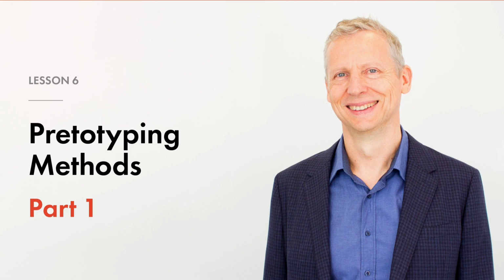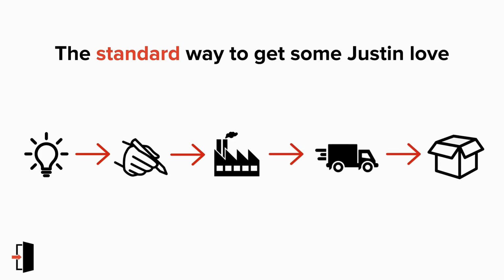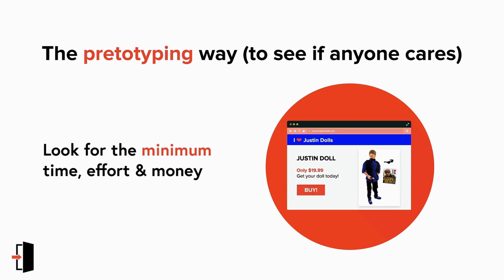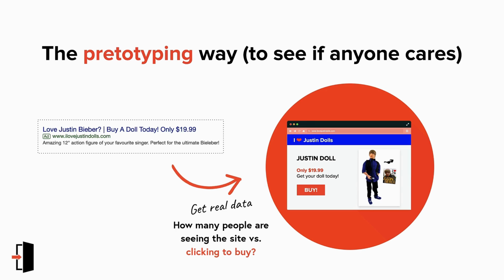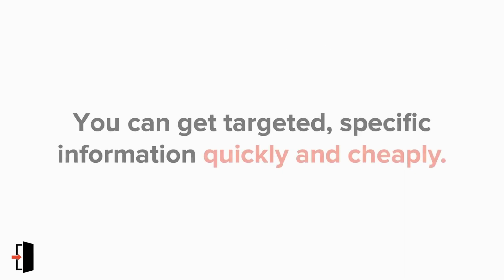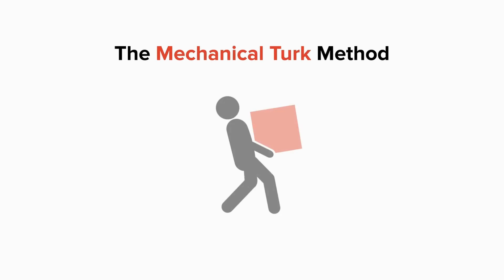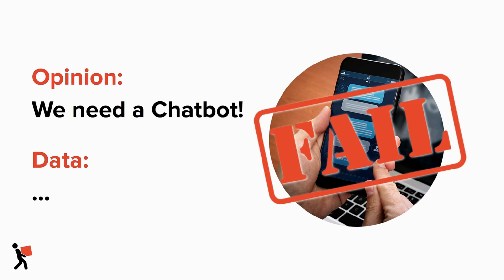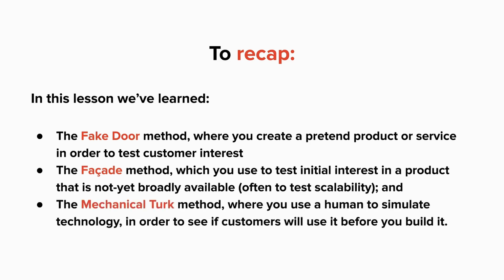Pretotyping Methods Part 1: The Science of NOT Building Stuff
Three prototyping methods every innovator should know—fake it, facade it, or human-power it. Learn how to get real data fast.

If you’re still guessing what customers want, this lesson shows you a smarter way.

In this lesson, I cover three of the most powerful and practical pretotyping methods: Fake Door, Facade, and Mechanical Turk. These tools help you get customer validation before you build—saving you time, money, and the pain of launching something nobody wants.

From fake websites to human-simulated tech, I show how these methods have been used by companies like Zappos, Tesla, and even inside big corporations I’ve worked with. You’ll see how simple experiments can answer your biggest innovation question: will they care enough to act?

This is part of the Learn Pretotyping series—a practical, jargon-free guide to help you build the right it, before you build it right.

⏱️ Timestamps
 00:00 – Introduction to Pretotyping Methods
 00:47 – The Fake Door Method (Test Before You Build)
 01:28 – Why Opinions Fail, Data Wins
 02:06 – How to Use Fake Door in Practice
 03:28 – The Facade Method (Zappos, Tesla Examples)
 05:25 – Creative Experimentation to Find Real Demand
 07:24 – What Makes These Methods Work: Skin in the Game
 07:50 – The Mechanical Turk Method (Simulate with Humans)
 09:35 – Real Example: Saving $500K in 4 Days
 10:27 – Recap: 3 Methods to Get Data Over Opinion